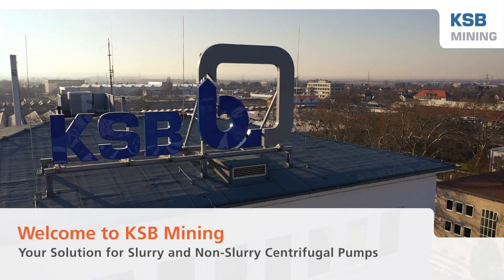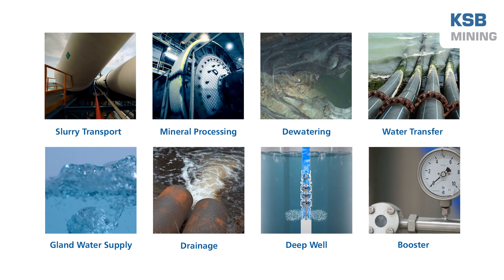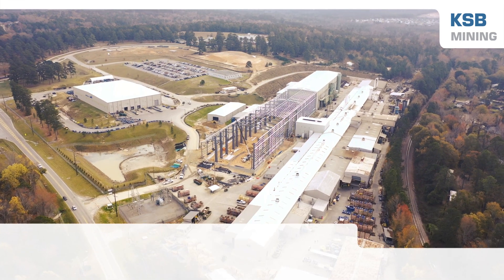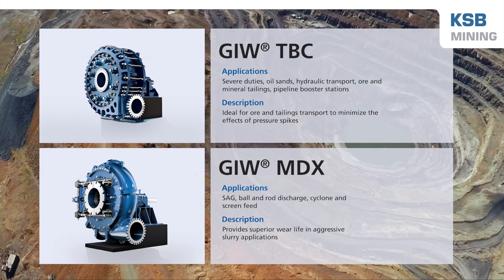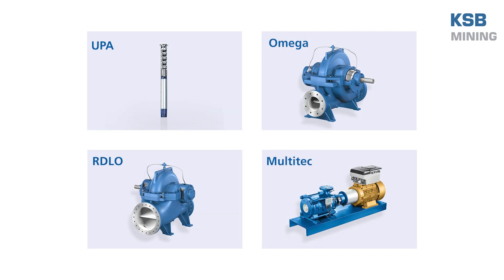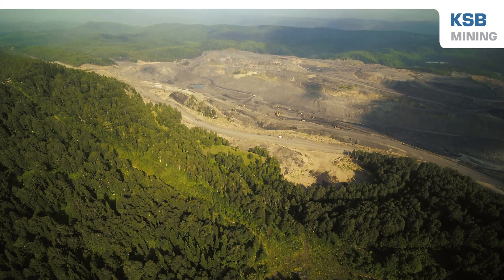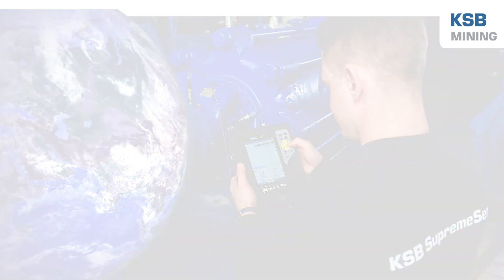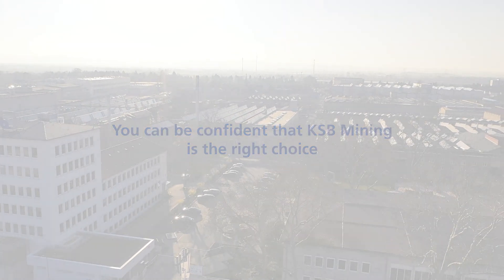Introducing KSB Mining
As one of the worldwide leading manufacturers of centrifugal pumps and valves, the KSB Group is proud to introduce you to KSB Mining, a new market-driven organization launched in 2020. KSB Mining focuses resources on your industry, concentrating our leading expertise on centrifugal pumps in slurry and non-slurry applications in mining operations. Watch this intro video to learn more!